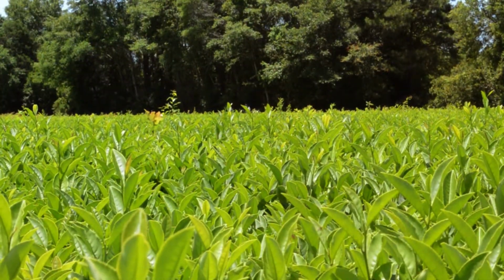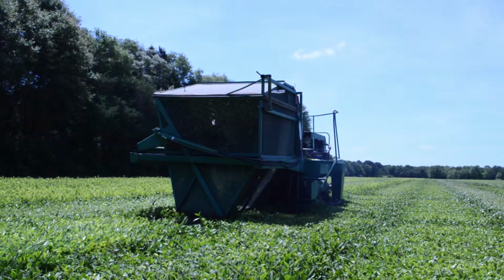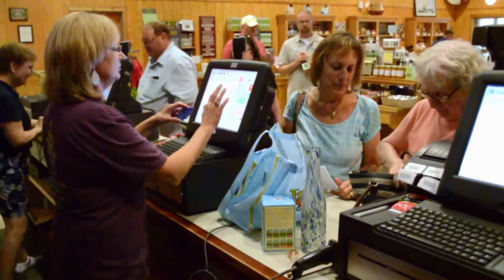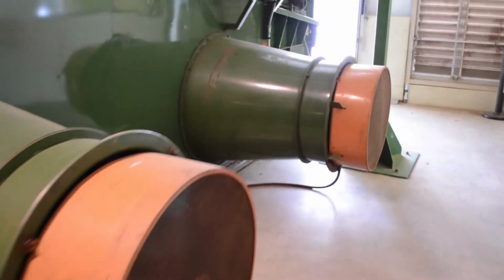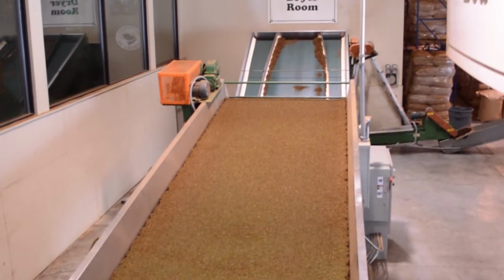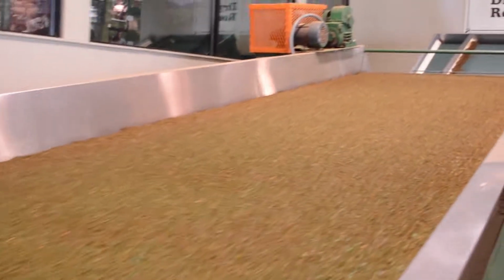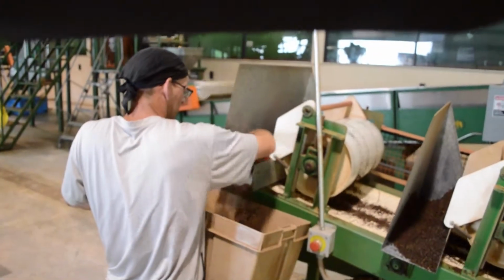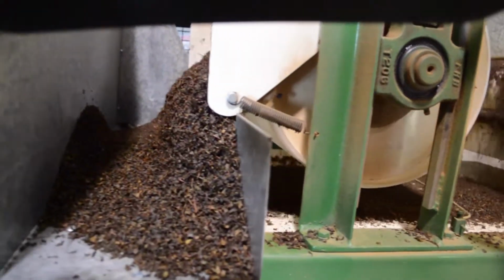Charleston Tea Plantation